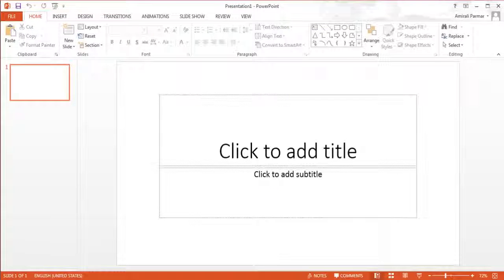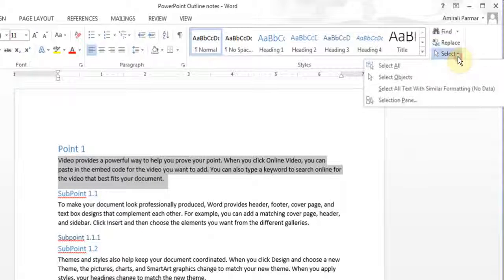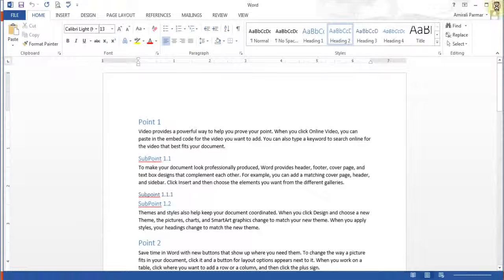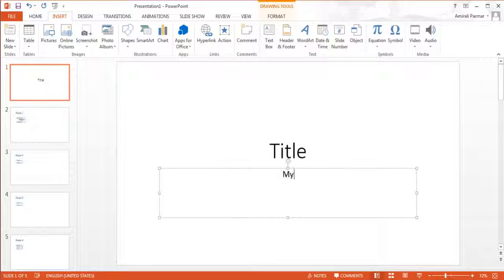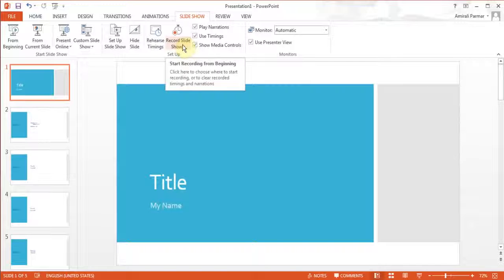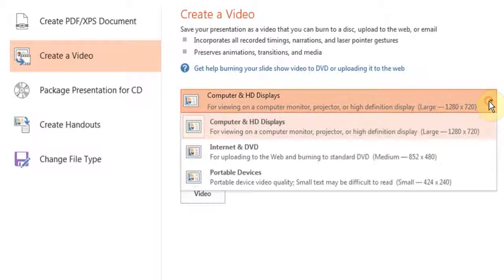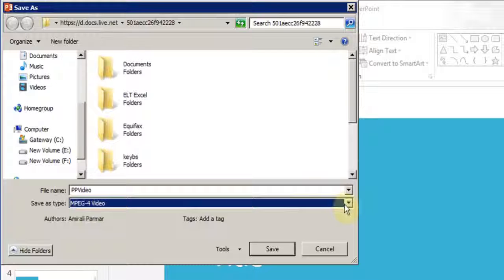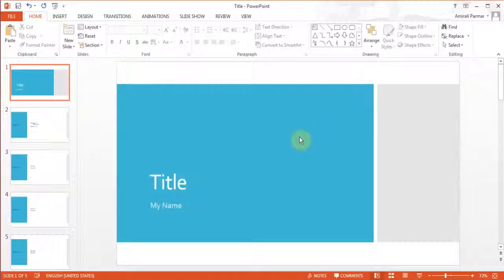Microsoft PowerPoint 2013 Word Outline to PP, Save As Video